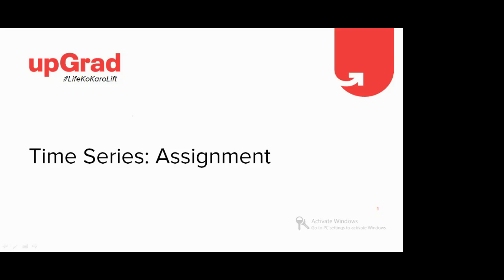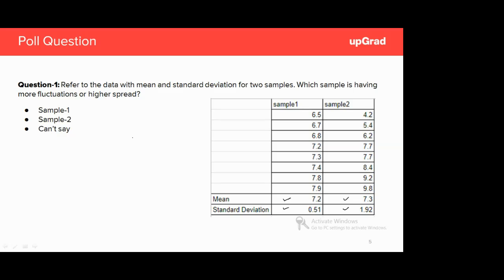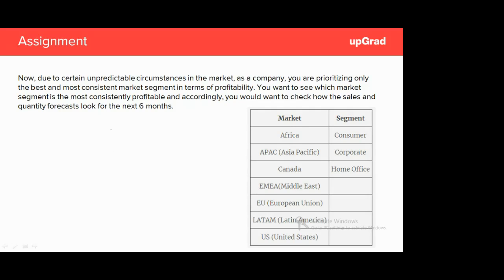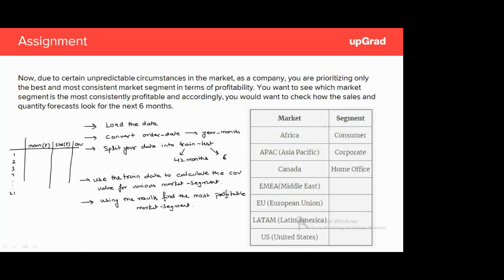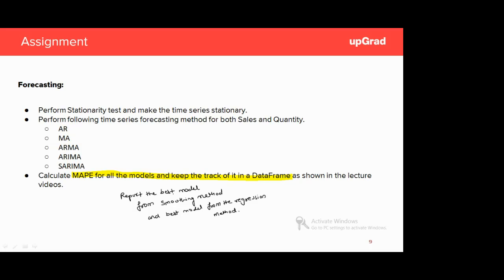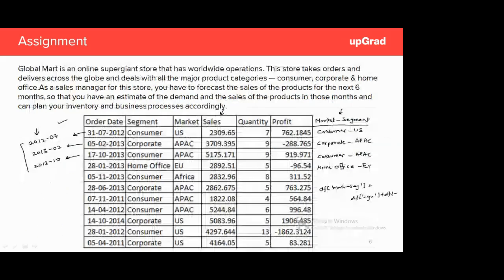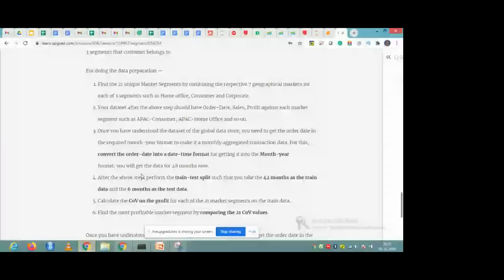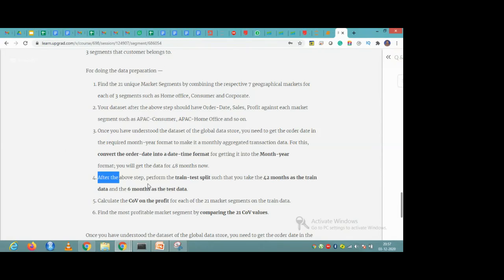Time Series Pre-Assignment